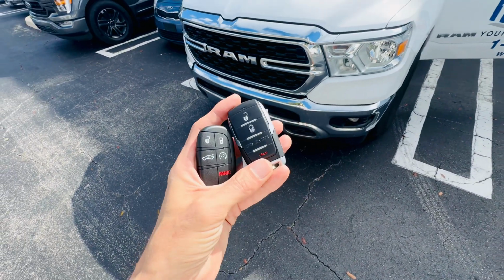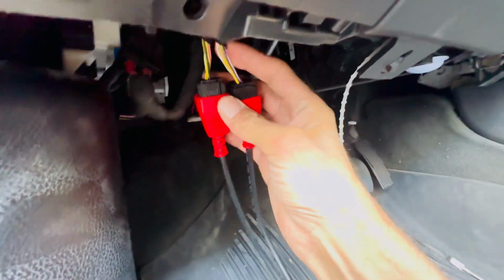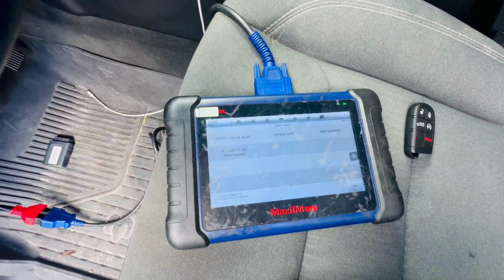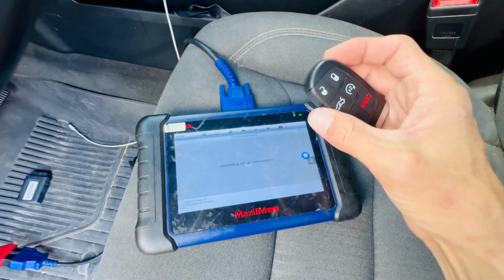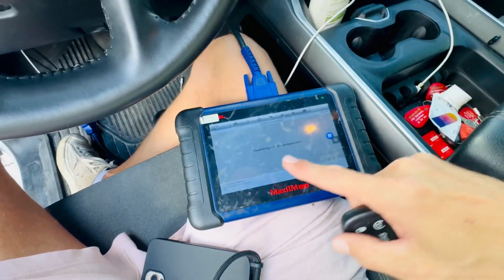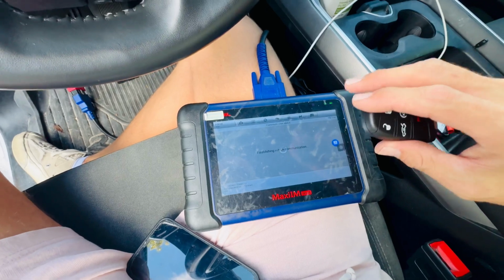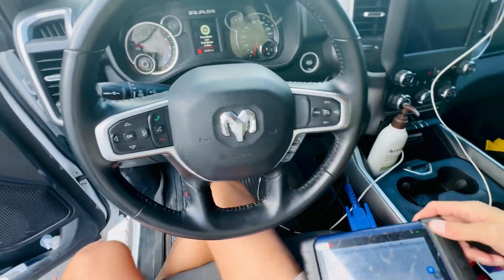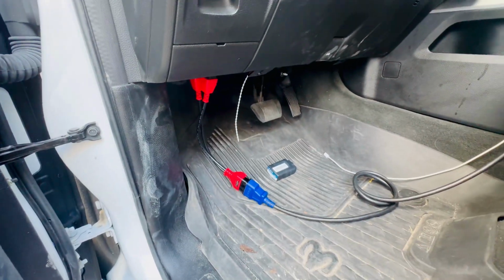HOW TO PROGRAM A KEY FOR 2023 DODGE RAM 1500 USING AUTEL IM508 & 12+8 CABLE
In this expert-level tutorial, we demonstrate the step-by-step process of programming a key for the 2023 Dodge Ram 1500 using the Autel IM508 tool and 12+8 cable.

This video is specifically designed for locksmith professionals looking to expand their knowledge and skills in key programming.

- Step-by-step instructions for programming a key for the 2023 Dodge Ram 1500
- Tips and best practices for successful key programming

Whether you're a seasoned locksmith or looking to advance your skills, this video provides valuable insights and hands-on training to help you master key programming for the 2023 Dodge Ram 1500.